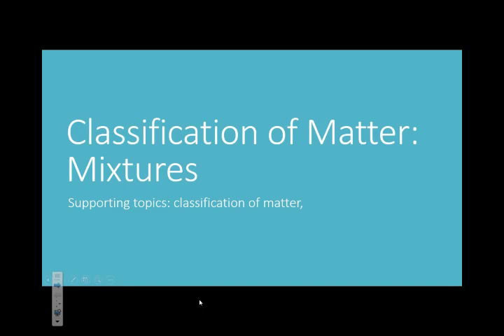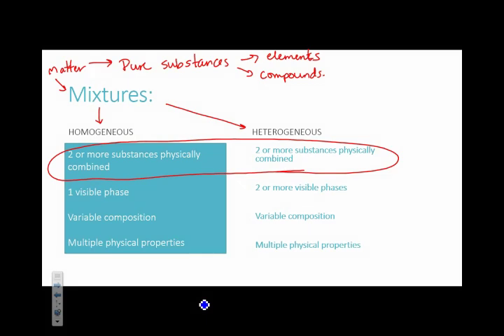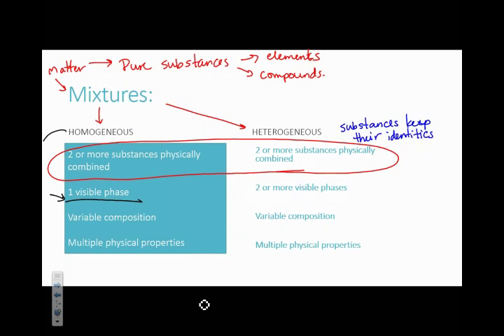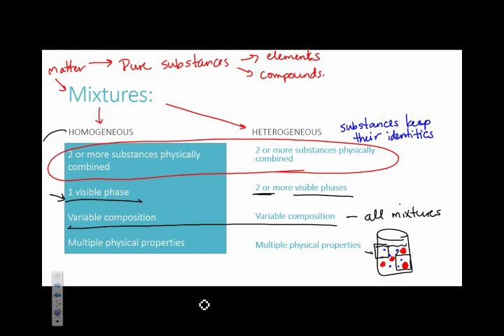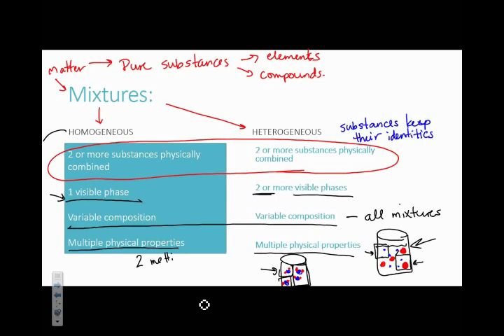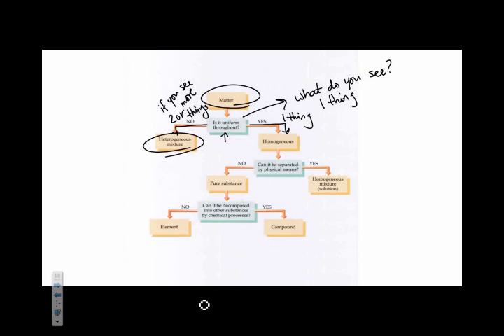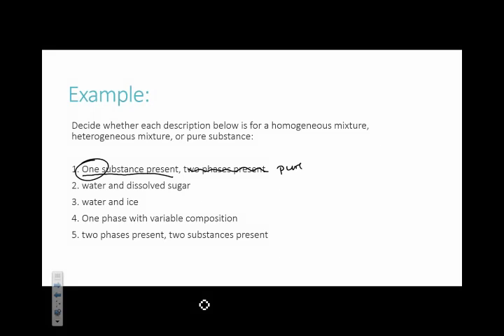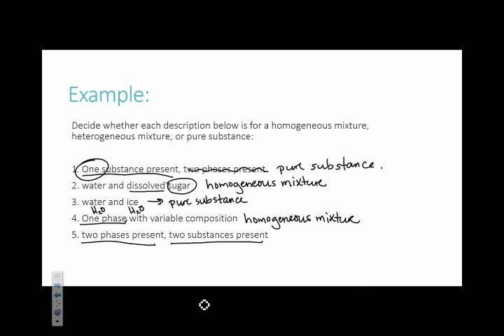classification of matter mixtures default